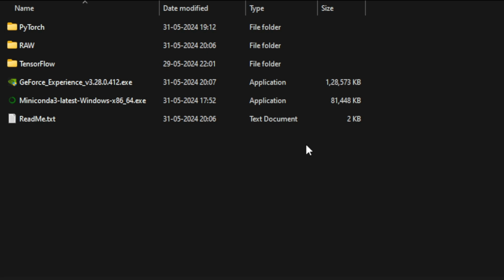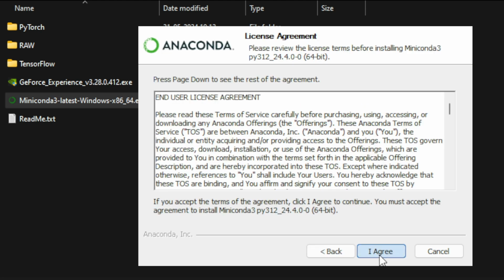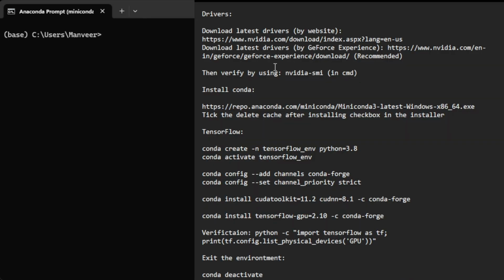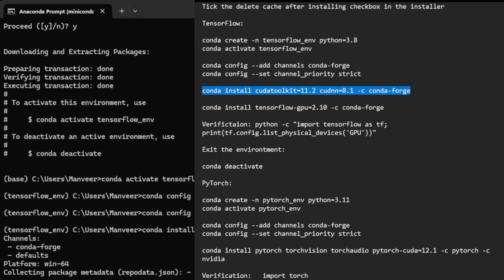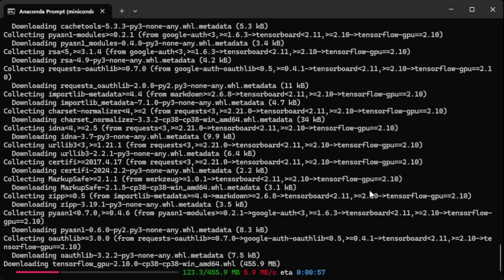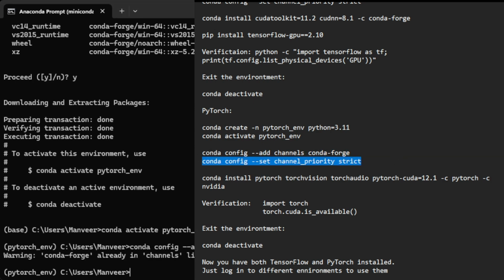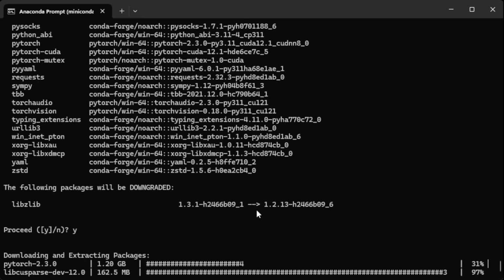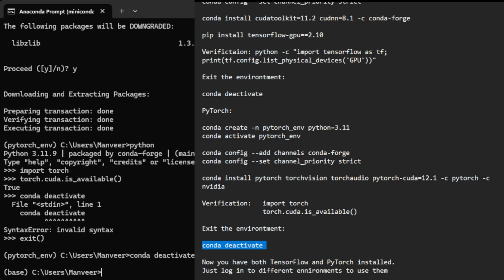How to install PyTorch and TensorFlow together with GPU support | Tutorial | Techy Man's Solutions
Drivers:

(Recommended)

Then verify by using: nvidia-smi (in cmd)

Install conda:

Tick the delete cache after installing checkbox in the installer

TensorFlow:

conda create -n tensorflow_env python=3.8
conda activate tensorflow_env

conda config --add channels conda-forge
conda config --set channel_priority strict

conda install cudatoolkit=11.2 cudnn=8.1 -c conda-forge

conda install tensorflow-gpu=2.10 -c conda-forge

Verifictaion: python -c "import tensorflow as tf; print(tf.config.list_physical_devices('GPU'))"

Exit the environtment:

conda deactivate

PyTorch:

conda create -n pytorch_env python=3.11
conda activate pytorch_env

conda install pytorch torchvision torchaudio pytorch-cuda=12.1 -c pytorch -c nvidia

Verification:   import torch
                        torch.cuda.is_available()

Exit the environtment:

conda deactivate

Now you have both TensorFlow and PyTorch installed.
Just log in to different ennironments to use them

conda activate pytorch_env (for pytorch)

conda activate tensorflow_env (for tensorflow)